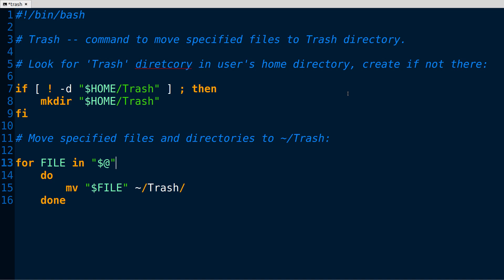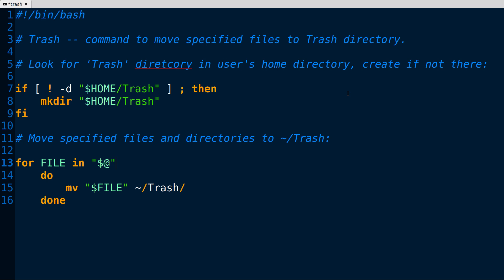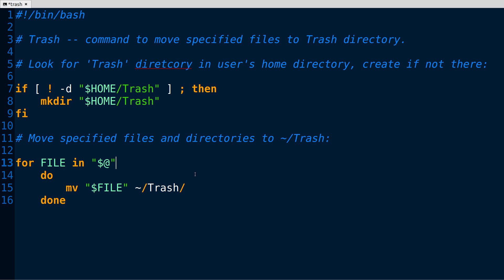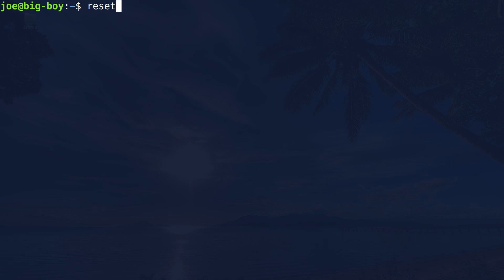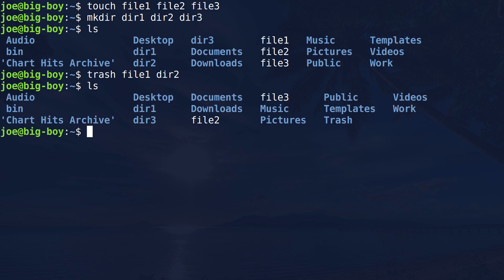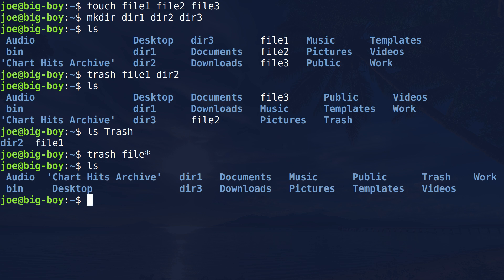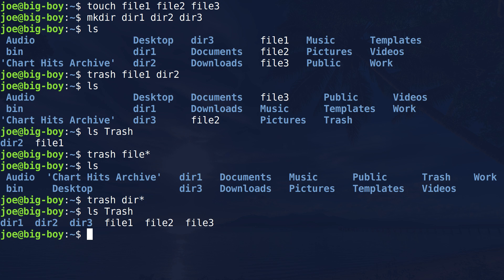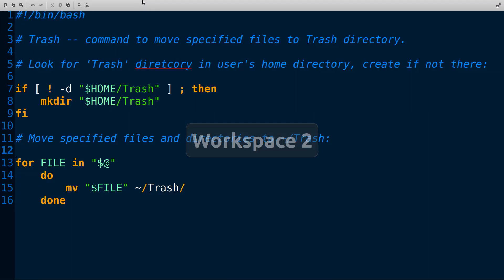BASH Script to put Files In the Trash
This if for great sea... A quick and dirty script to create and put files and directories in a trash can.